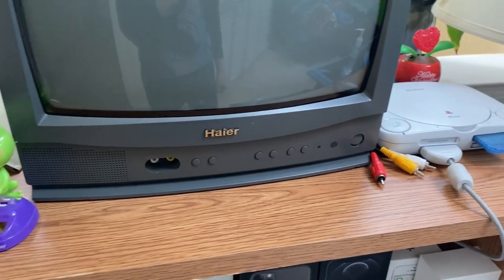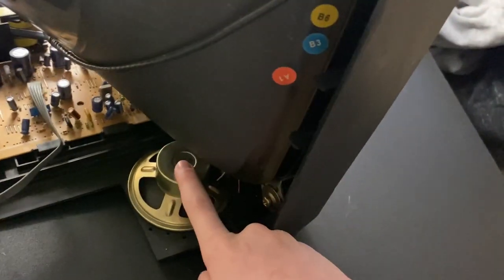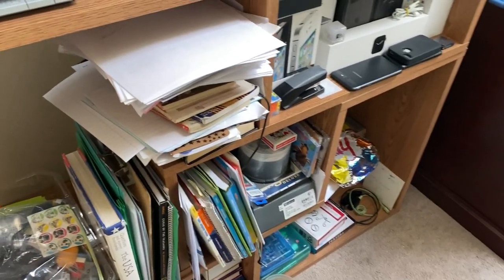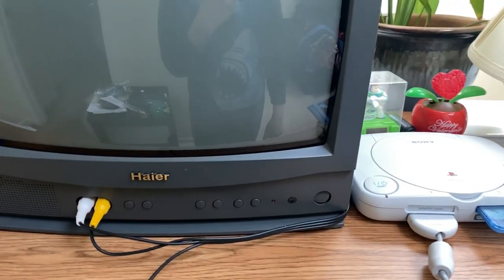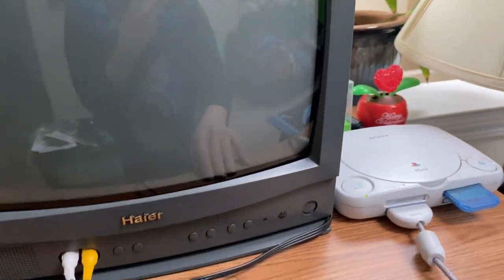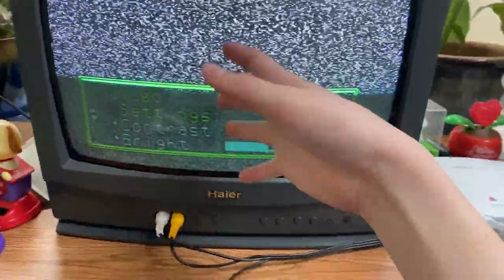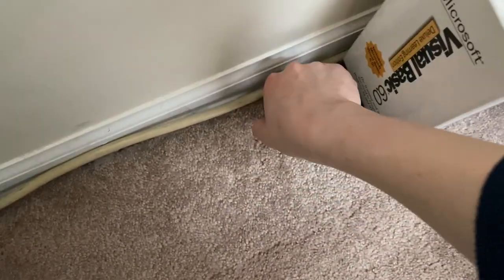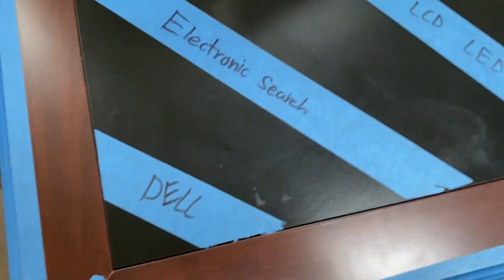Turning the Haier CRT TV on again